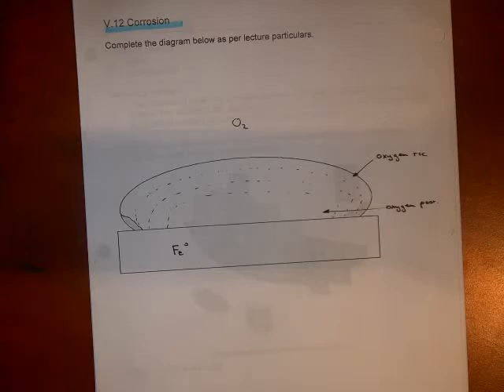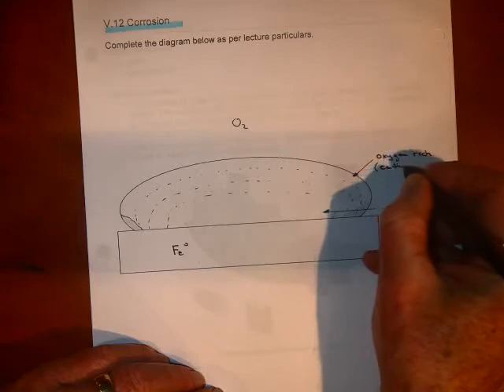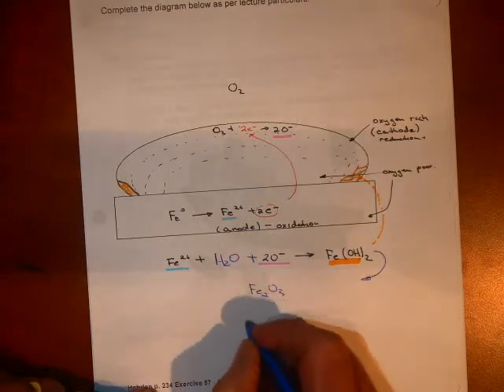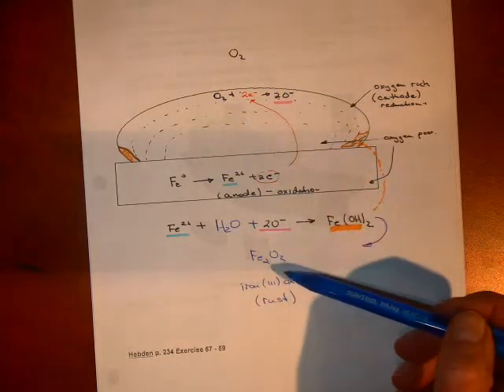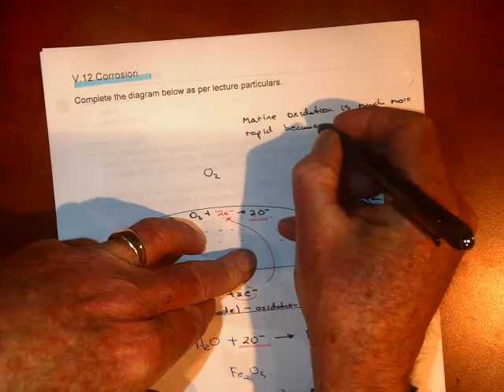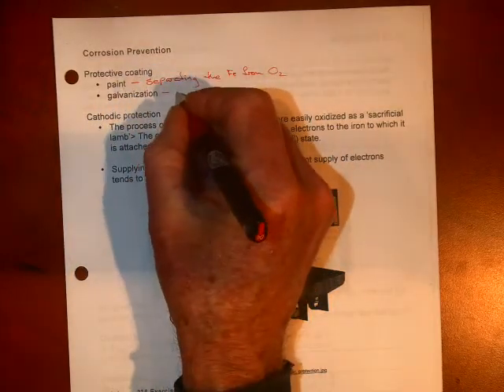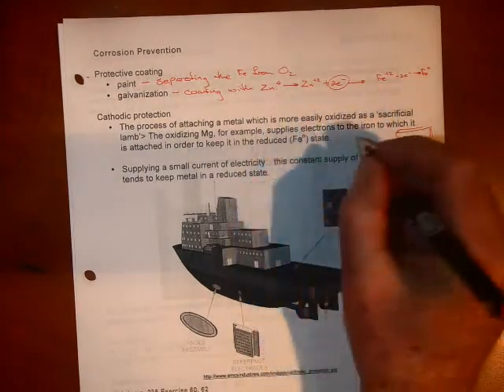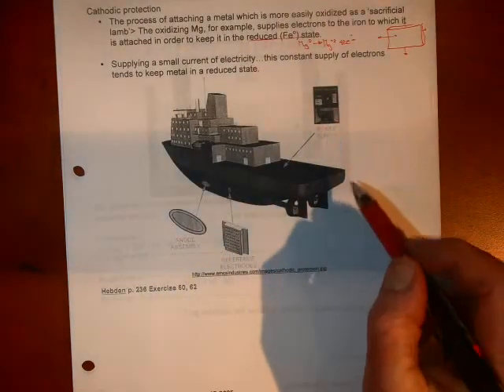Chemistry 12 V.12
Corrosion [specifically of iron] and strategies to inhibit it.